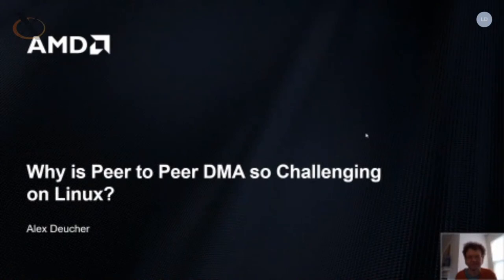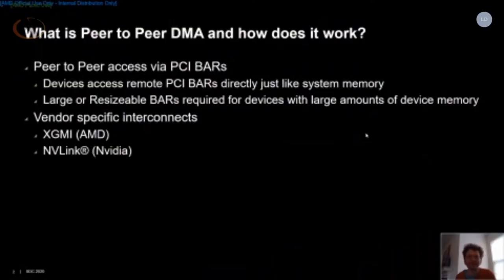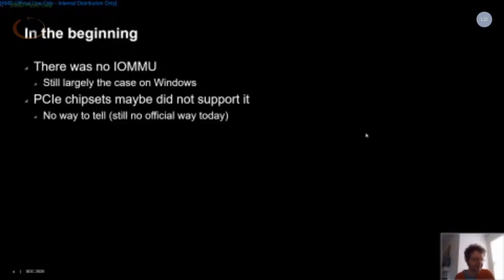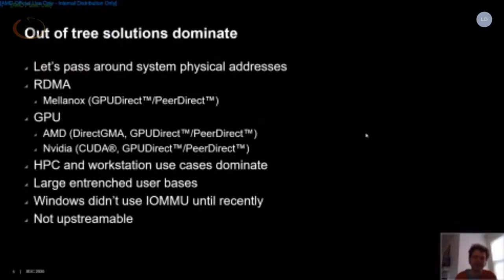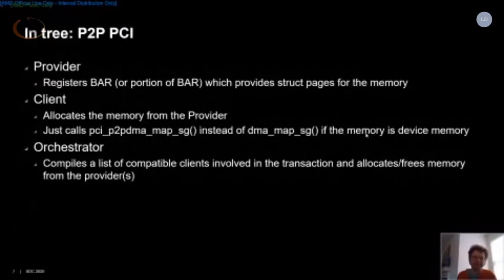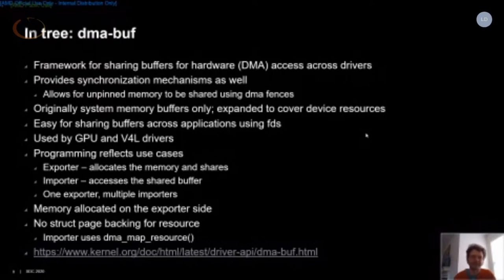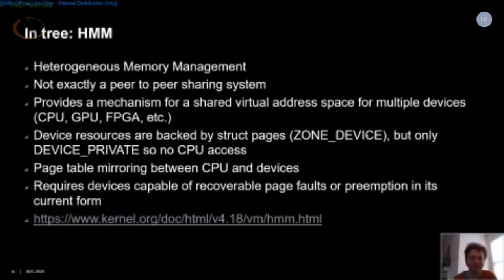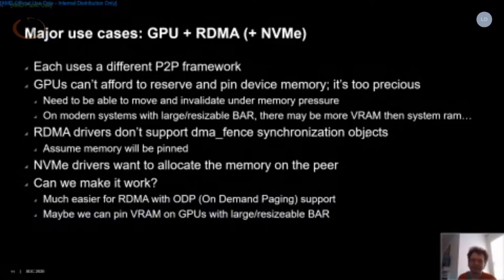XDC 2020 | Why is Peer to Peer DMA so hard on Linux?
Whether it is HPC or gaming, peer to peer DMA is an important part of improving IO throughput and performance on servers and workstations and yet, it has only recently become barely functional on Linux. This talk delves into the history of peer to peer DMA on Linux, why it is so challenging, what the current landscape looks like, and ways we can improve in the future.